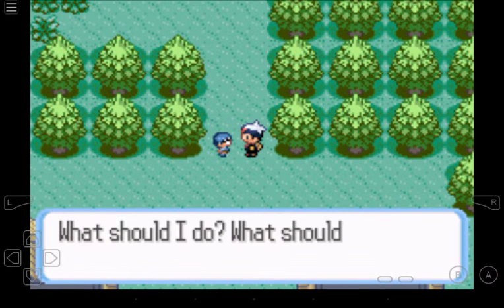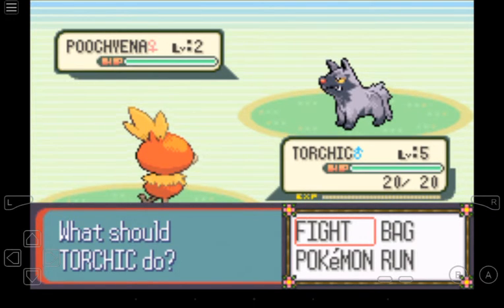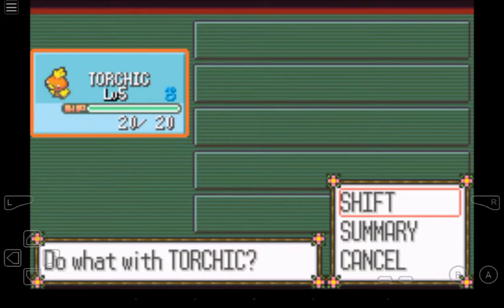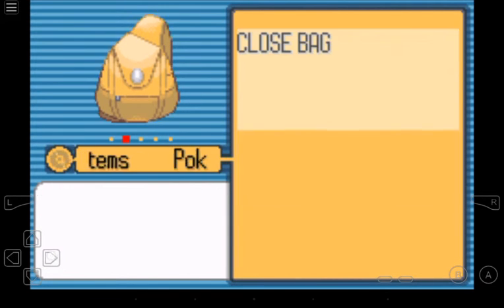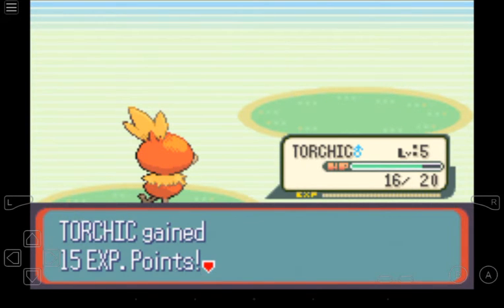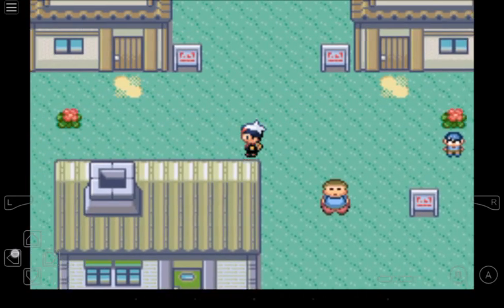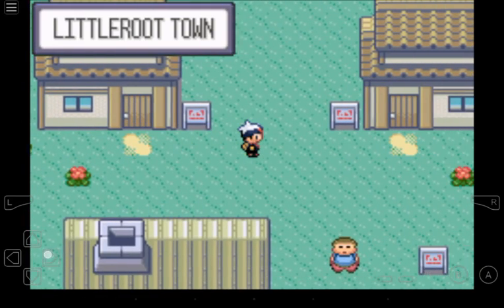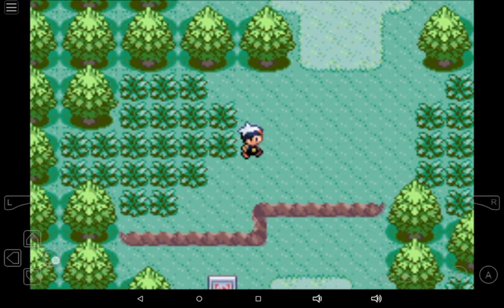Lets play Pokemon Sapphire GBA Emulator #2